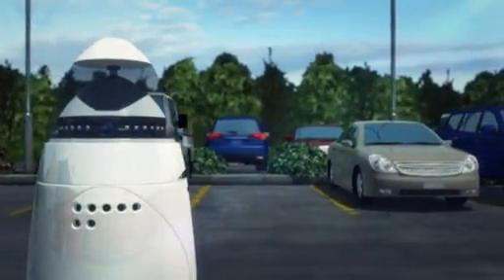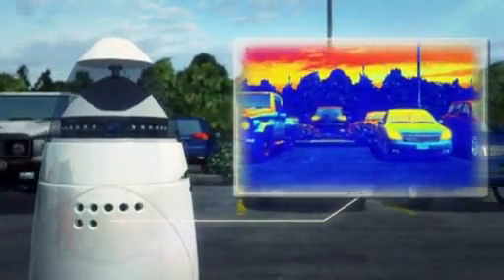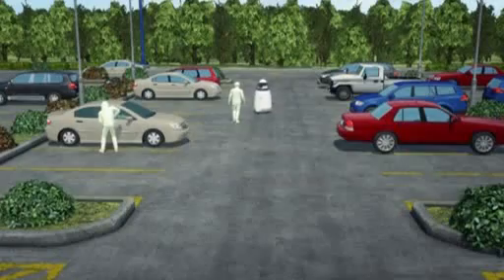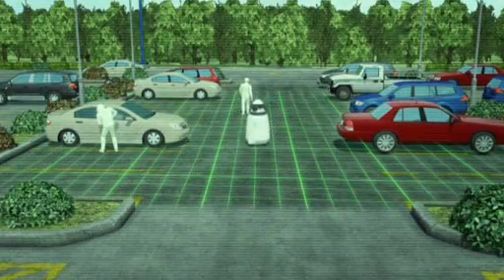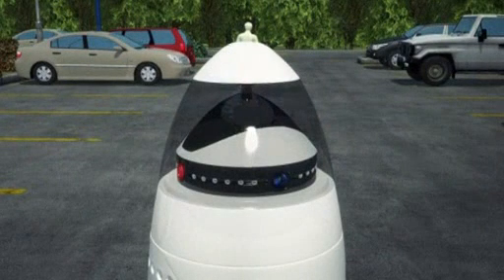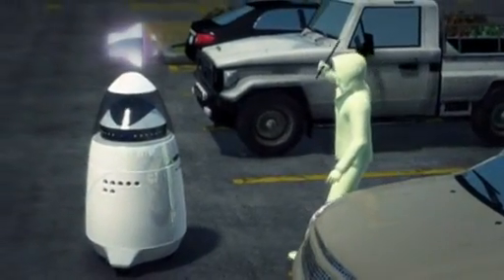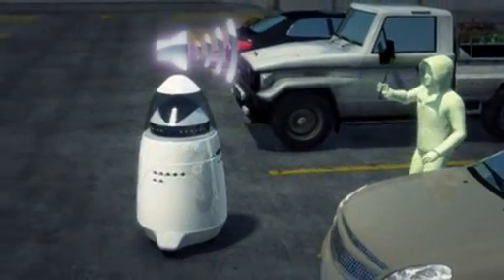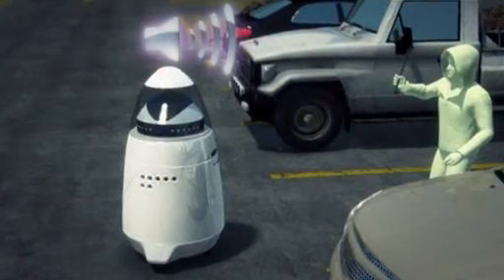Next Media Video: Security robots on patrol in Silicon Valley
Two K5 security robots have been placed on patrol in a parking lot in Silicon Valley. ― Reuters